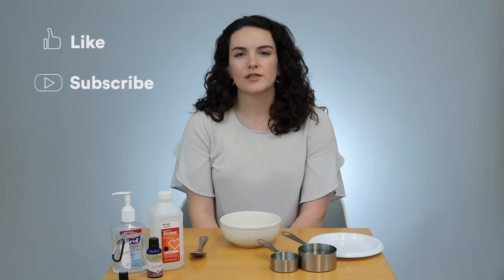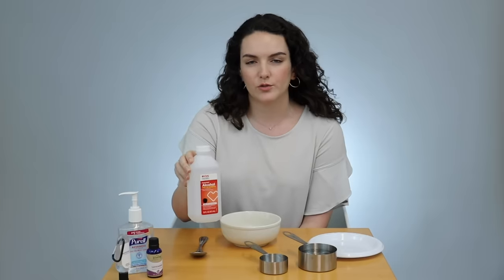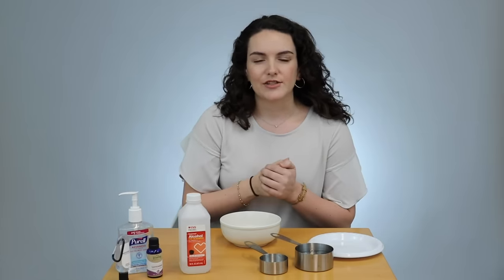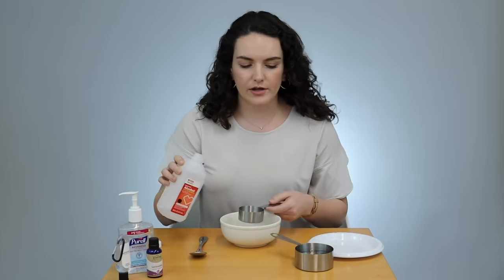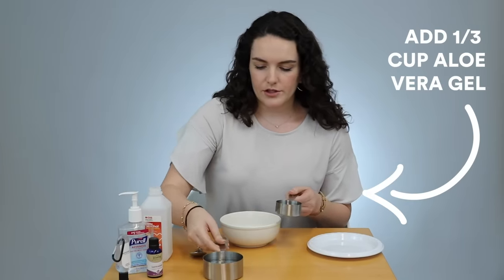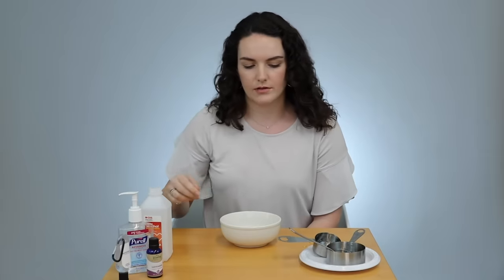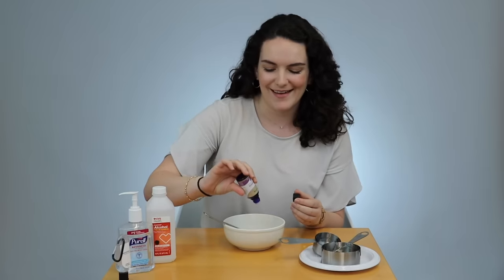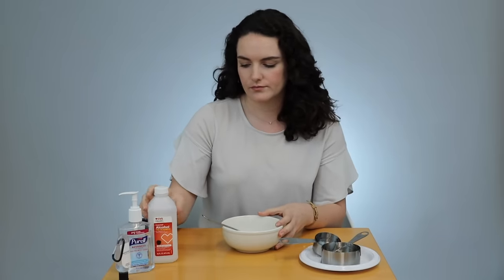How to Make Your Own Hand Sanitizer (3 Minute Recipe) | SmarterTravel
It’s important to remember to practice good hygiene. Unfortunately, when the pharmacy is out of stock, it can be hard to get your hands on the tools you need to stay healthy. Luckily, there is an easy way to whip up your own homemade hand sanitizer with the household items in your medicine cabinet.

HOMEMADE HAND SANITIZER RECIPE

Ingredients:
 2/3 cup alcohol
1/3 cup aloe vera gel
6-8 drops essential oils

Directions:
Combine alcohol and aloe vera gel in a small bowl until. Stir in drops of your preferred essential oil.